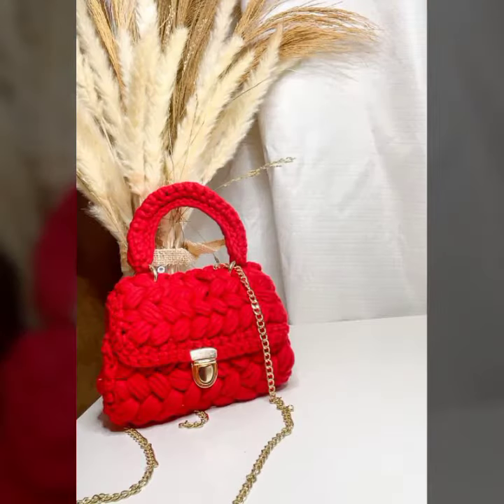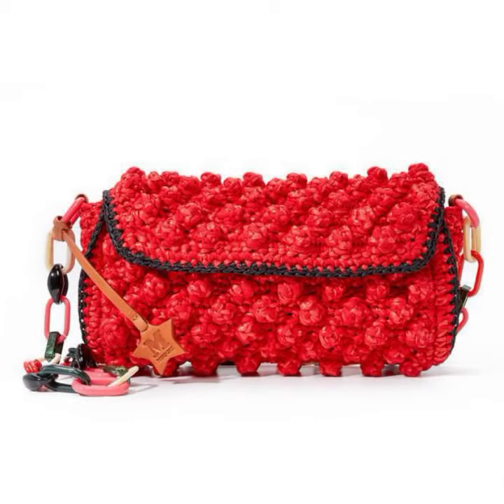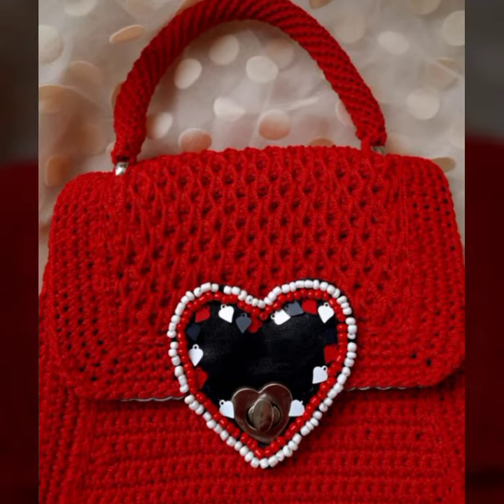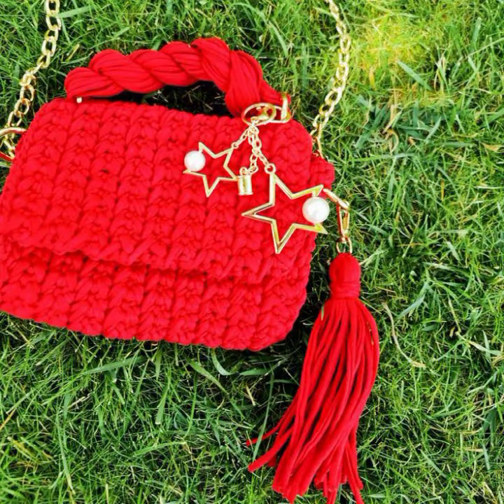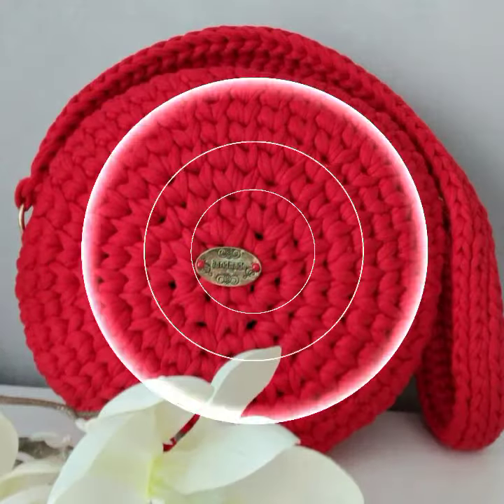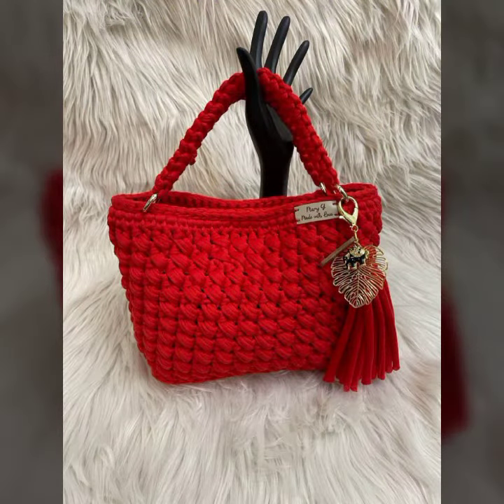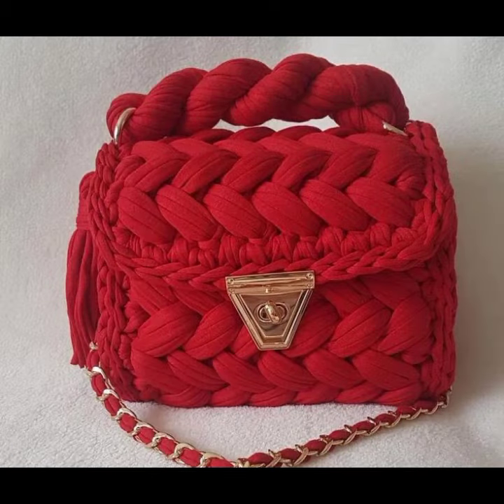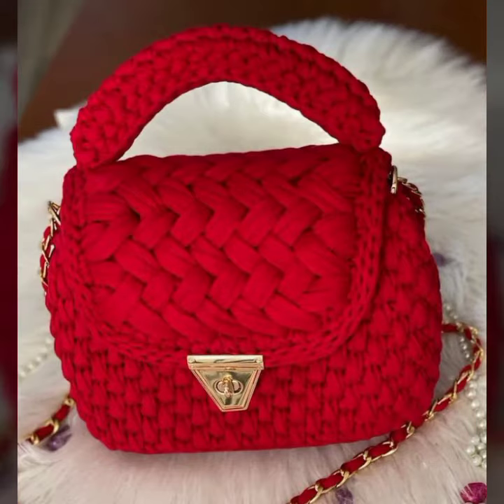Amazing Crochet Hand Made Knitting Pattern Young Girls Trendy Crochet Hand Bag Free Pattern Diy